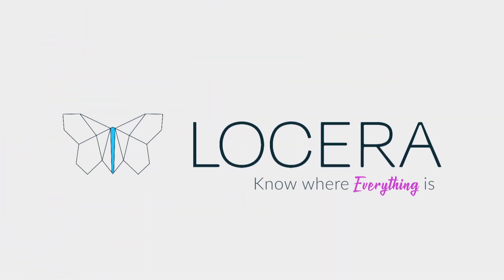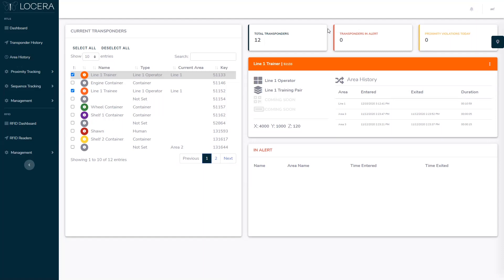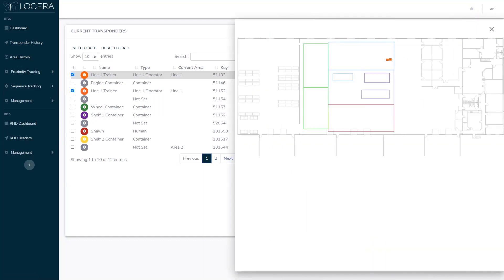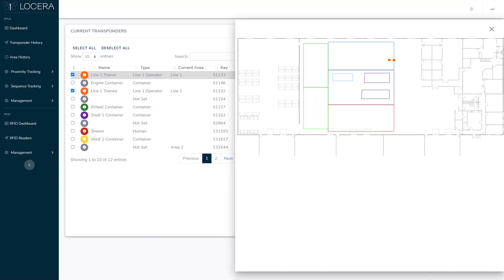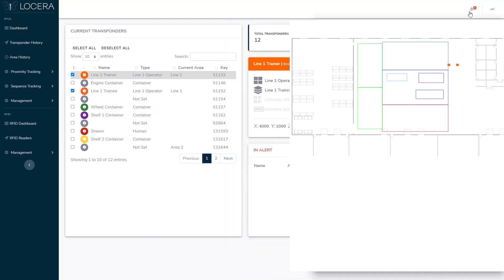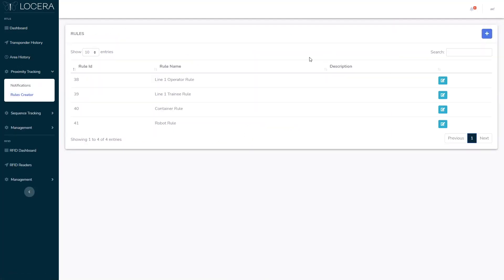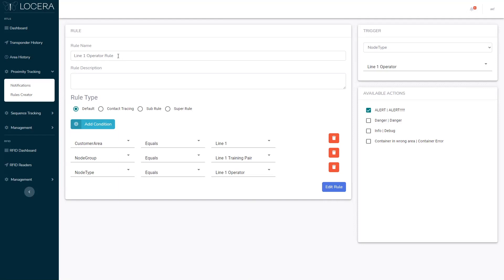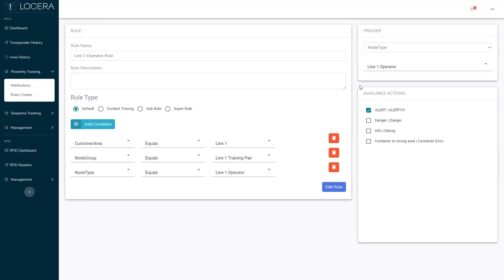Real-Time Proximity Tracking w/ Geofences in Locera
See how using Locera's powerful rules engine makes proximity tracking easy to implement and manage across your facility. In this example, we use geofences to determine if a Trainer leaves a Trainee alone in an area on the plant floor.

Locera is a simple, yet powerful cloud-native hub for location and identification data. Access to extensive location intelligence and history helps customers quickly achieve safety, efficiency, and regulatory results by automating the track and trace of assets, vehicle monitoring, social distancing, and integration into existing systems.